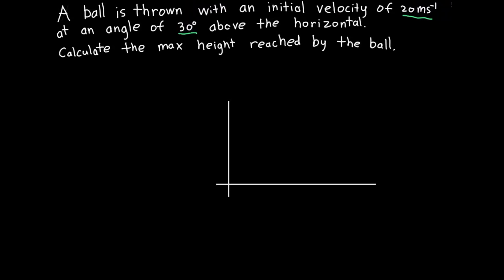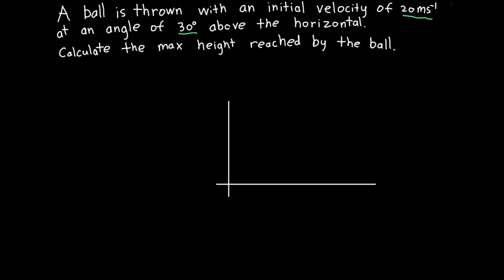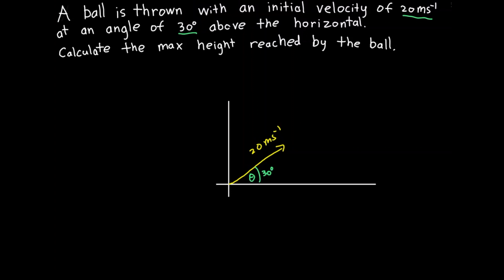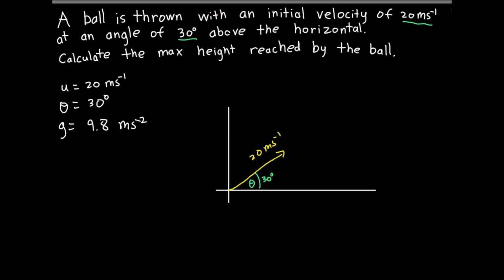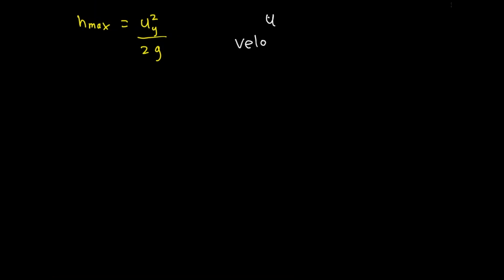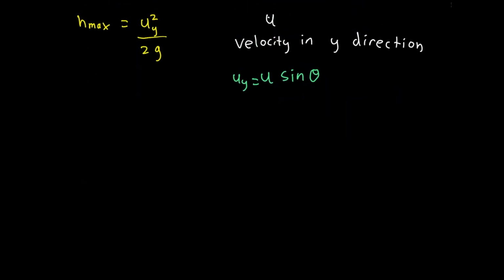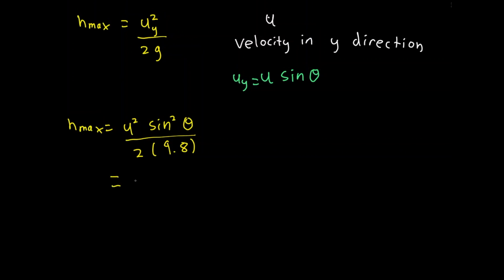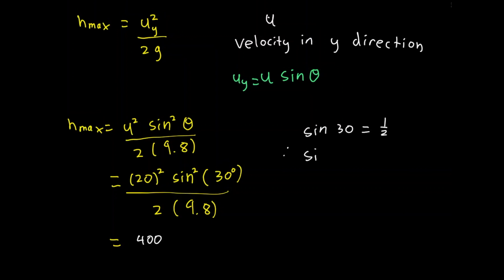Projectile Motion - Question #1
In this video I do a projectile motion question to find the maximum height of an object.